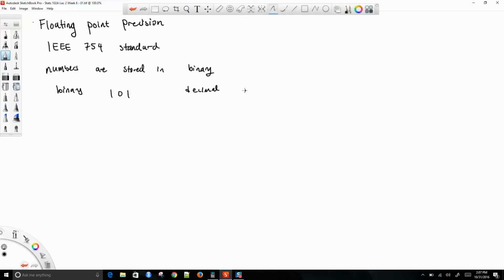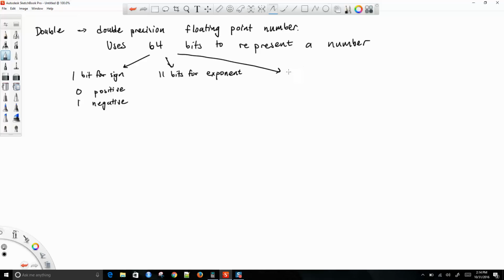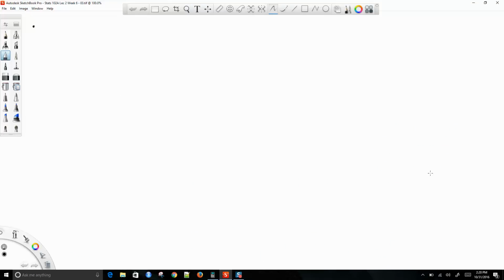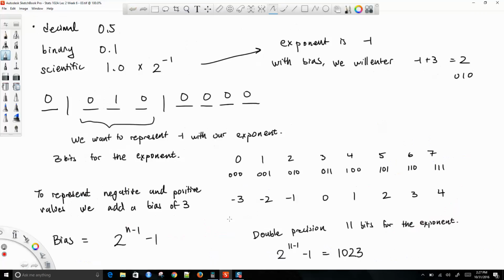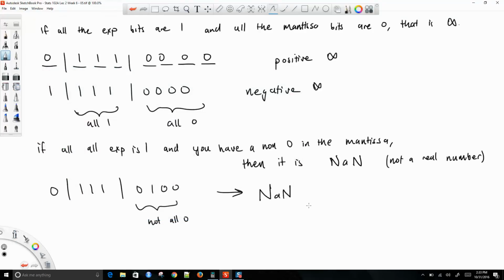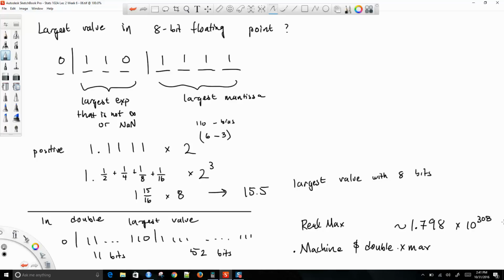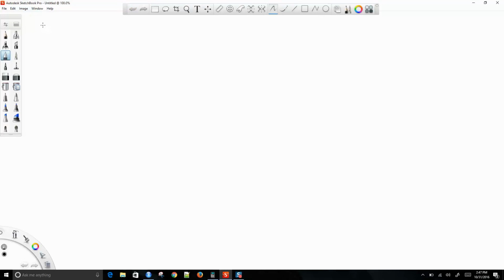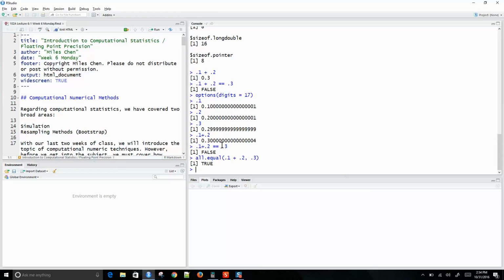10 31 2016 Stats 102A Lecture 02